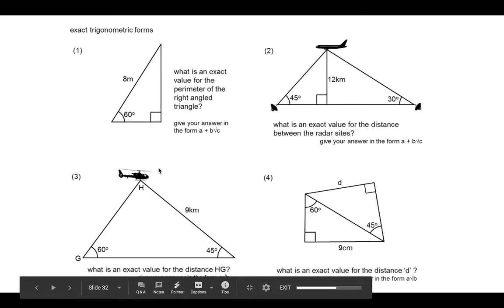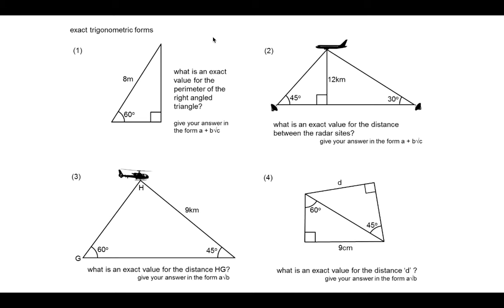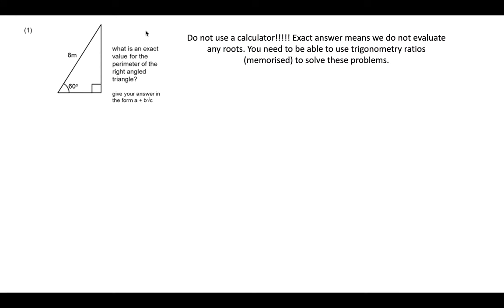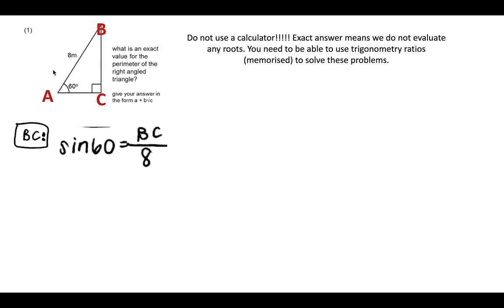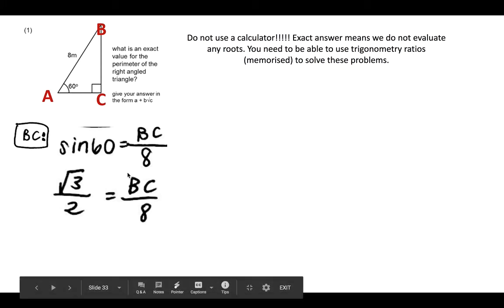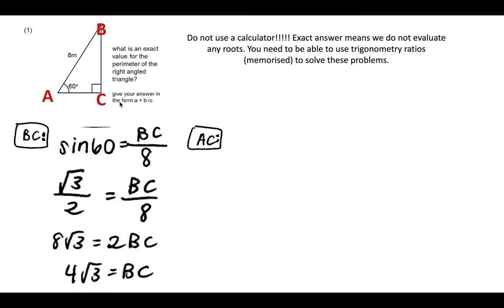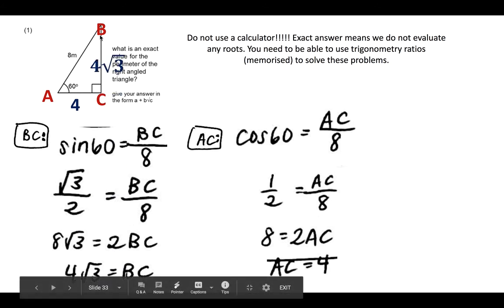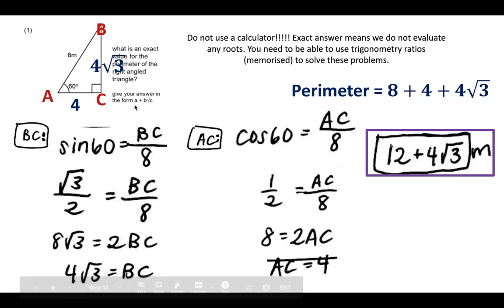GCSE Maths | Problem Solving Using Exact Trig Values Example 3